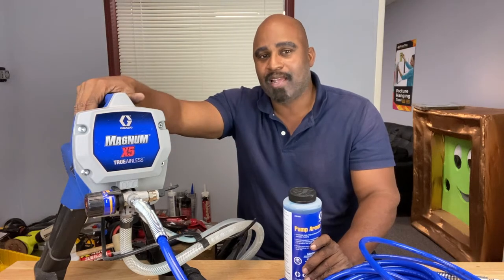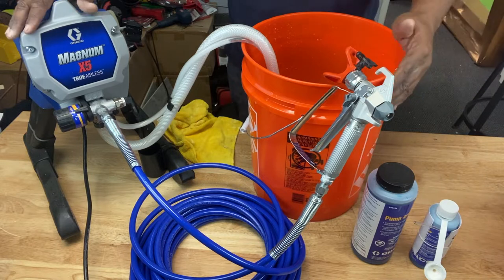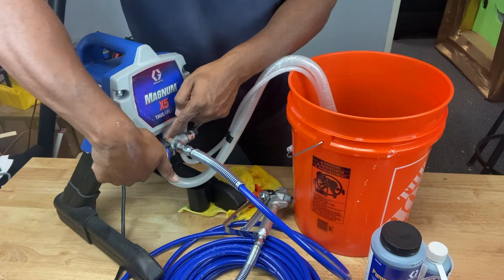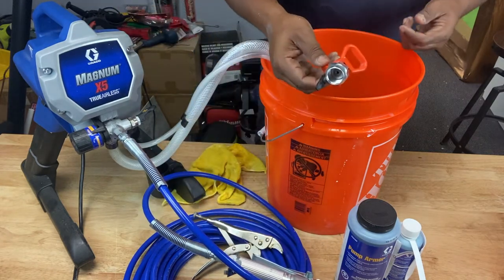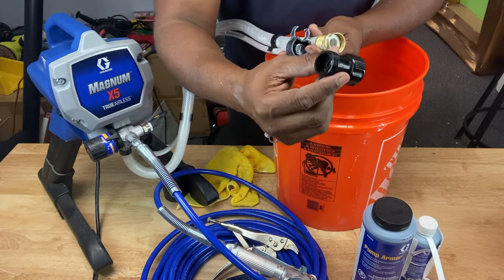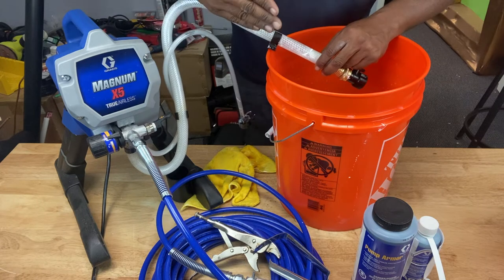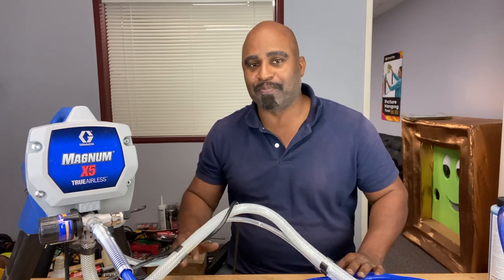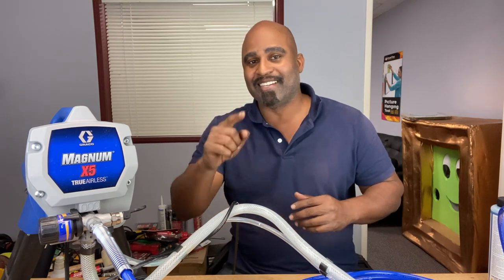HOW TO USE A PAINT SPRAYER PART 2 WHAT IS PUMP ARMOR?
What is pump armor? Learn why it is important to protect your paint sprayer pump from corrosion and paint build up. Any pump operated machine like paint sprayers and pressure washers can benefit from some form of protection. Its like antifreeze for your tools. Featuring the Graco Magnum X5 paint sprayer. Must see.